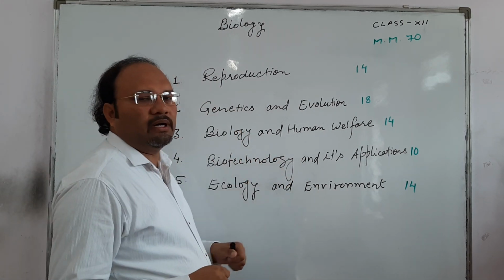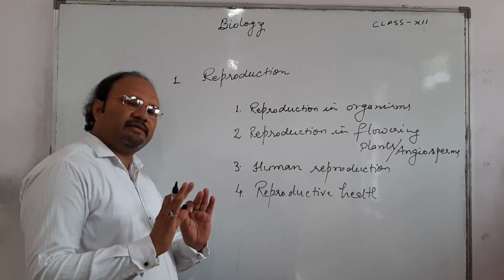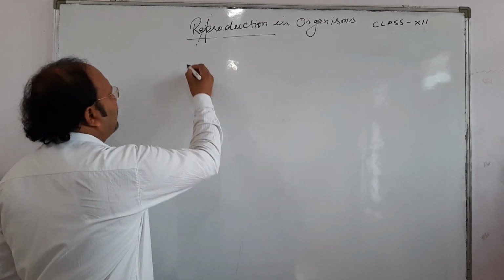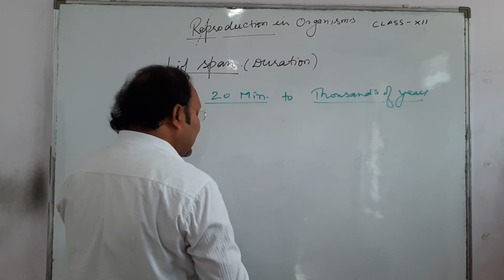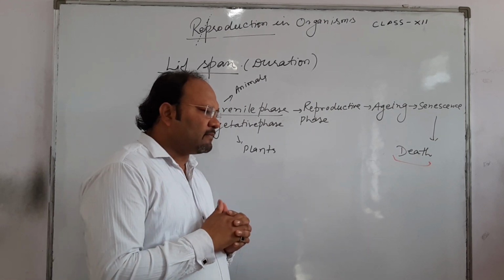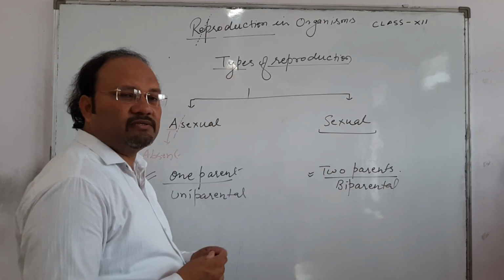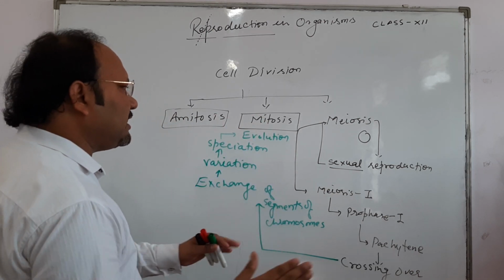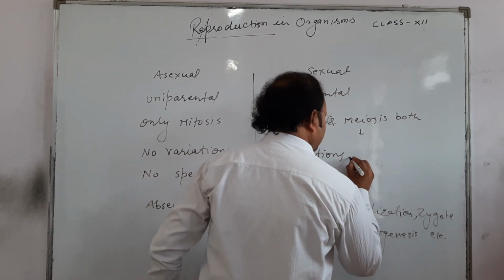Reproduction in organisms ,XII Biology ,cbse ,Introduction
Introduction life span,Reproduction in organisms introduction XII Biology cbse Introduction